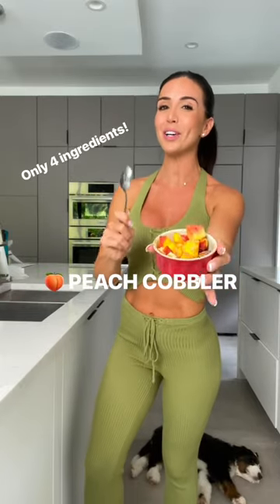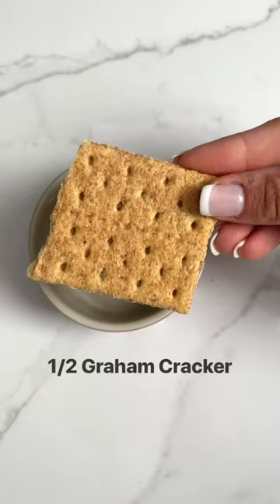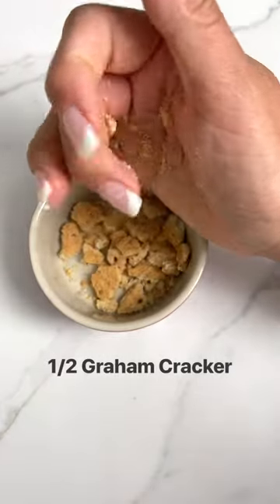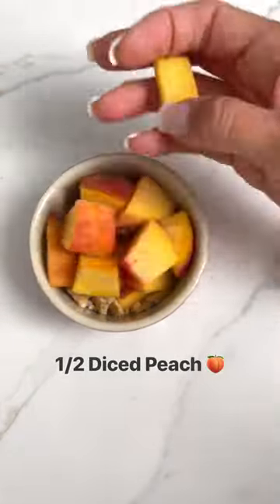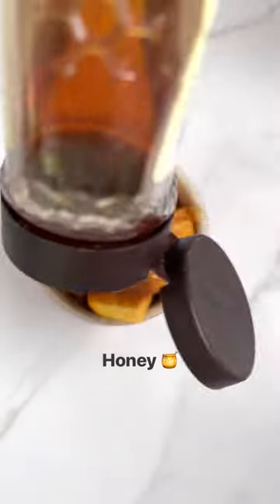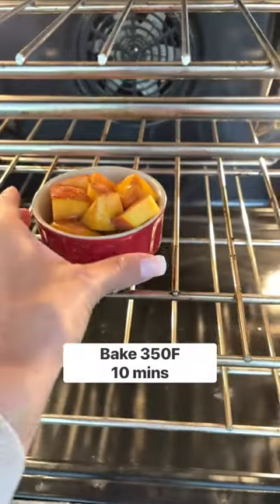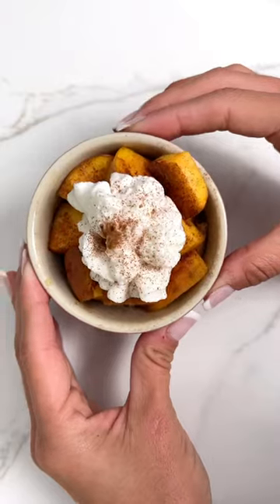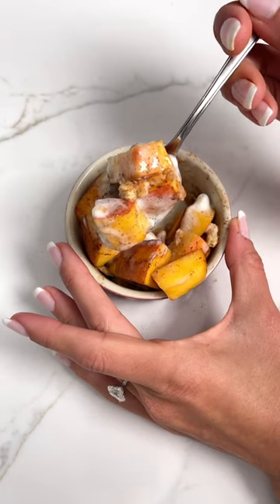🍑85 calorie Peach Cobbler!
I don’t count calories or macros personally but this was ABSOLUTELY DELICIOUS! I will definitely be trying with apples too!
Ingredients:
1 crushed graham cracker
1/2 diced peach
Cinnamon
Honey
Directions:
1.Preheat oven to 350F
2.Crush graham cracker and add to bottom
3.Dice 1/2 peach and add to oven safe bowl
4.Add cinnamon and honey
5.Bake for 10mins
6.Top with dairy free whipped cream
7.Enjoy!

SWEAT & COOK WITH ME FOR LESS THAN $1/DAY ! Join my App and on-demand community with NEW follow along guided workouts (including warm ups and stretches), recipes, meal preps, mediations & affirmations every month!! Get access to my app and SIGN UP

**App access is $24.99/month and you can cancel at anytime**

Follow my other social media networks!